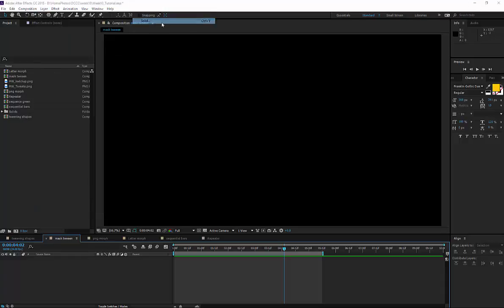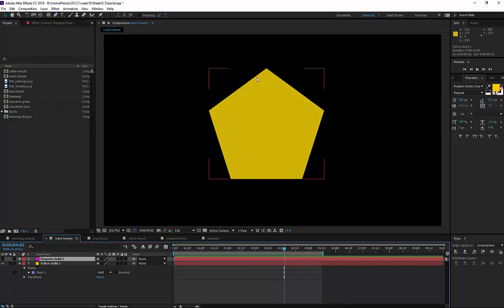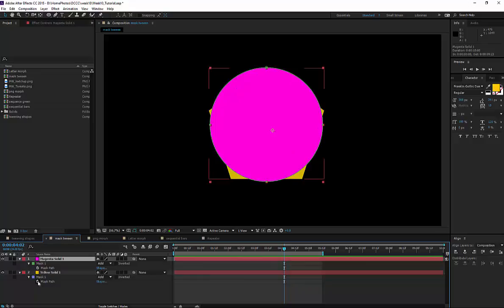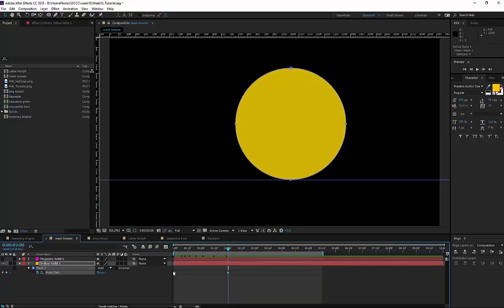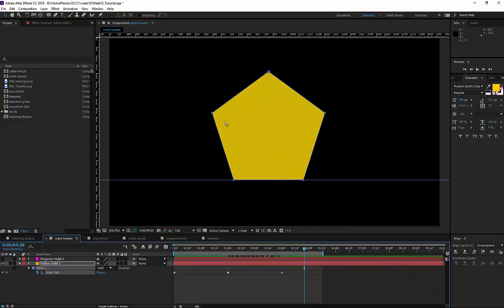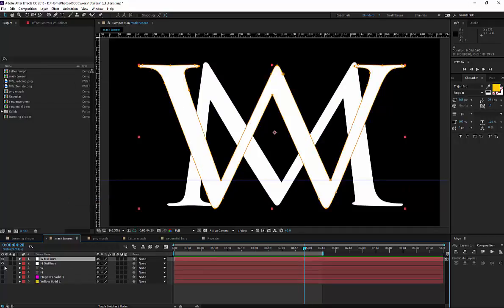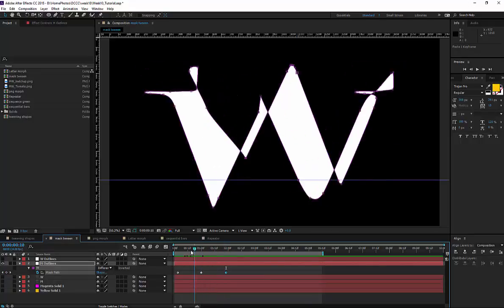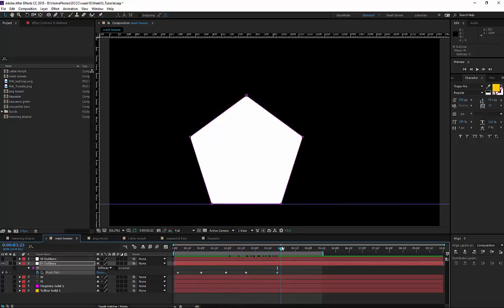DCCC Art228 Week10 V02 Tweening Masks